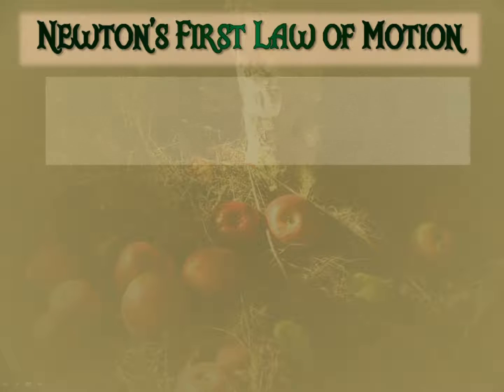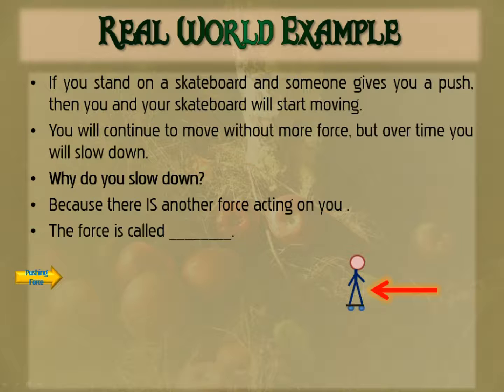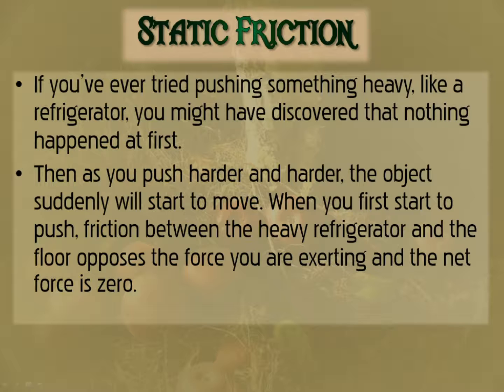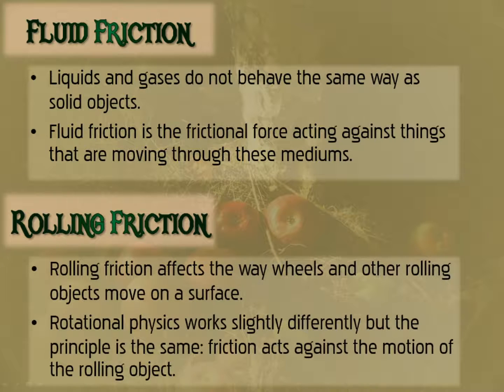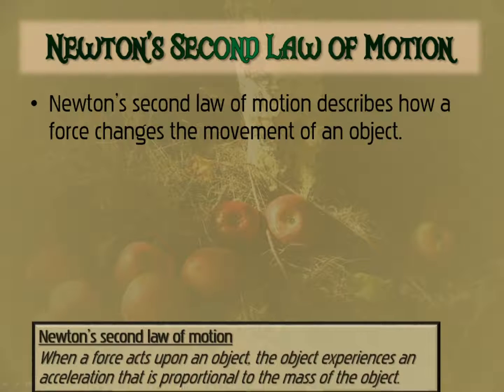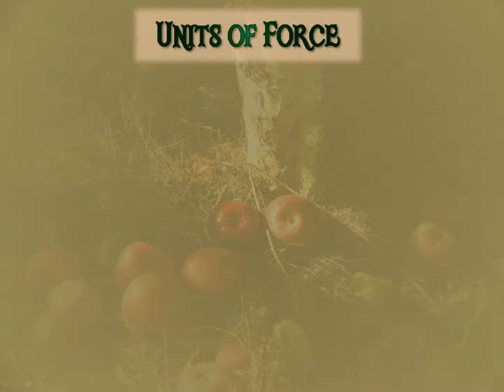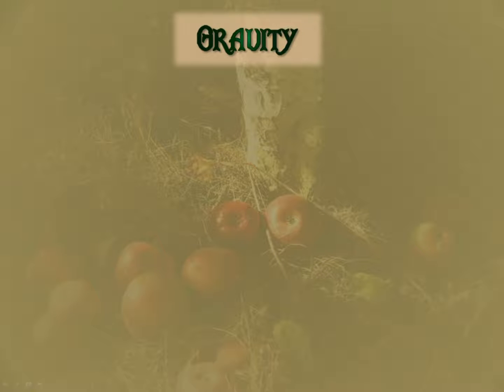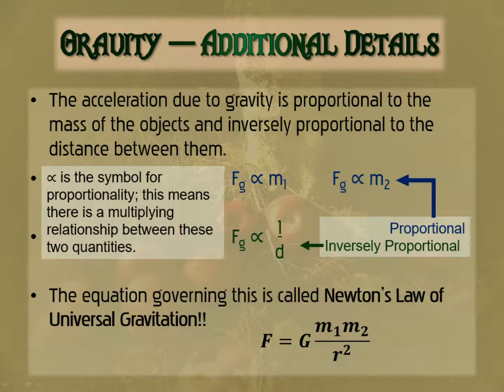5-3.1 Newton's Laws of Motion (Part 1)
Newton's 3 laws of motion are probably what most people think of when they think of physics. They are one of the first examples of a fully described mathematical model and they drove mechanics for more than 300 years.